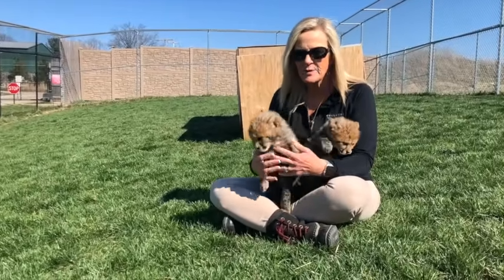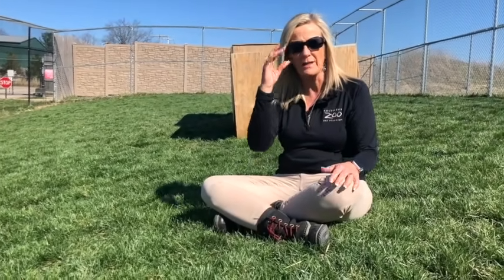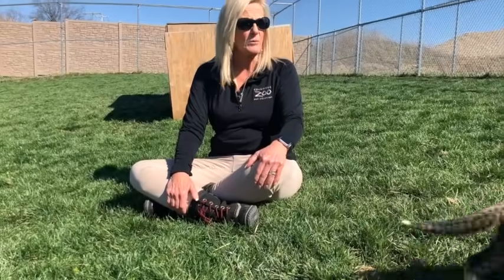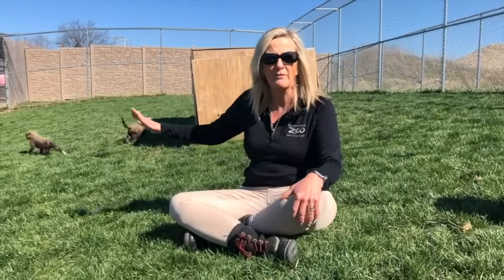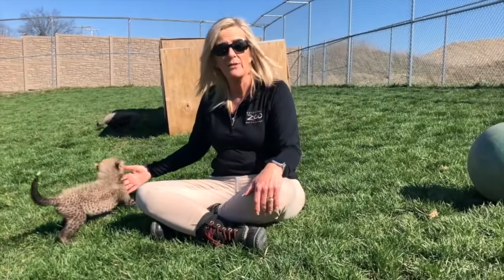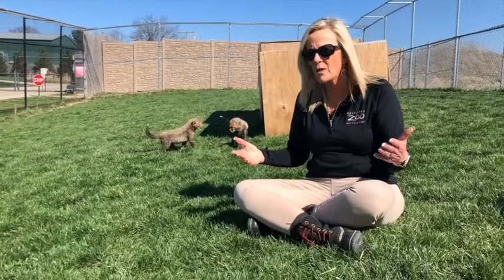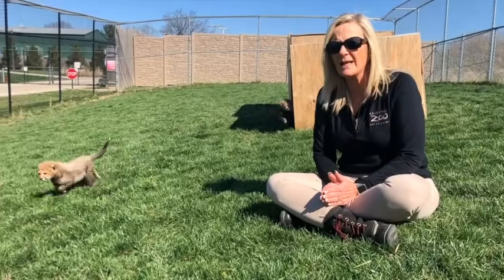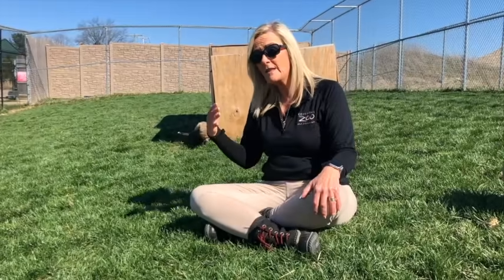Cheetah Cub Update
Calling all conservationists! ColumbusZooSchool is getting super scientific! For many years, the Columbus Zoo has worked to protect cheetahs, a species known to have a naturally low genetic diversity. Recently, we partnered with scientists from The Smithsonian Conservation Biology Institute to try a new procedure, which resulted in the birth of two cubs. Want to learn more about the Zoo’s conservation work? to see how we are impacting conservation around the world! Looking for some additional science inspiration? COSI Science Festival’s Big Science Celebration has gone digital!

*The Columbus Zoo and Aquarium has instituted a new protocol for all animal care and animal health staff to wear masks and/or remain 6 feet apart from the animals when caring for them during the coronavirus (COVID-19) pandemic. This video was taken before the new procedure was put in place.